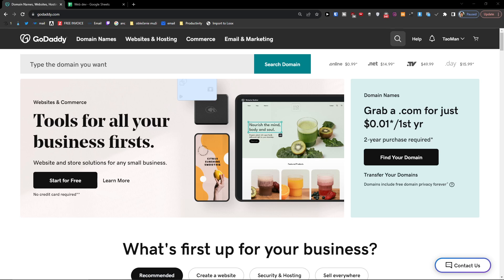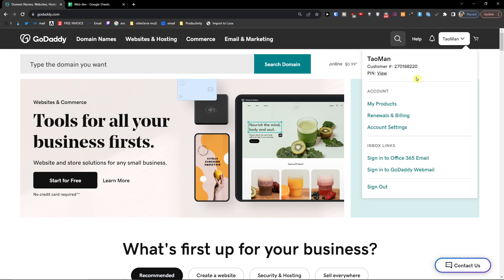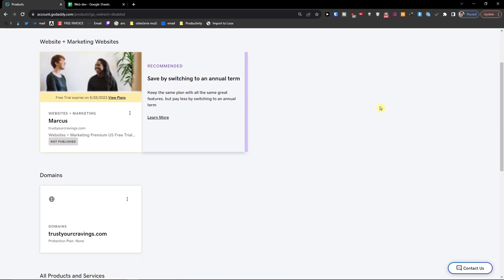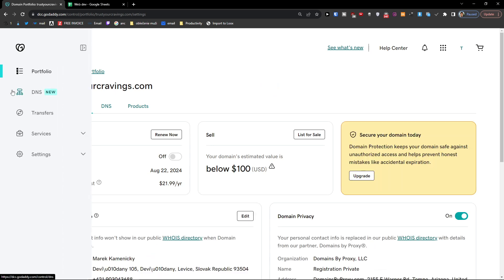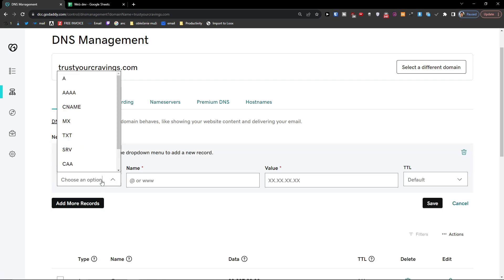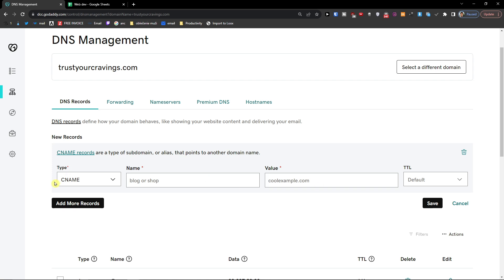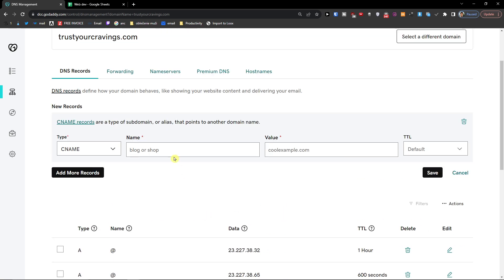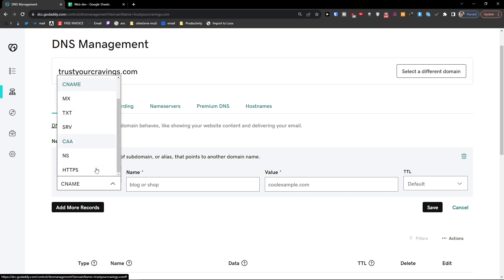How to Add CNAME Record in Godaddy